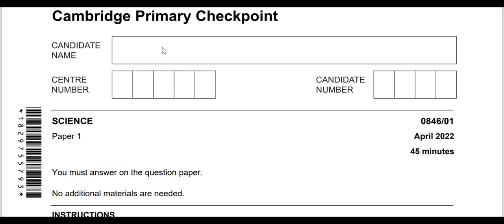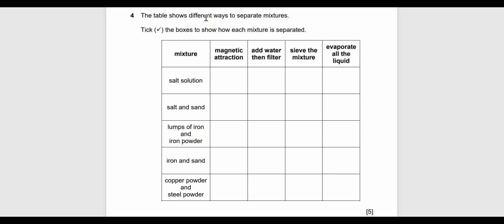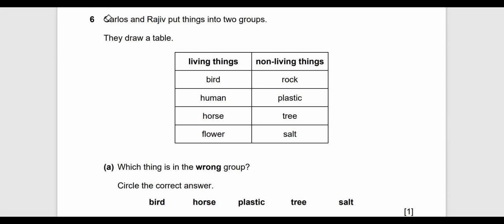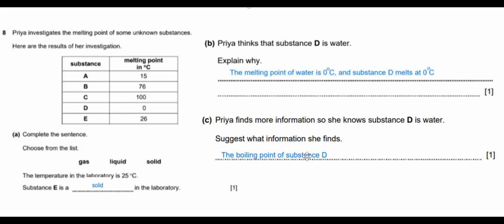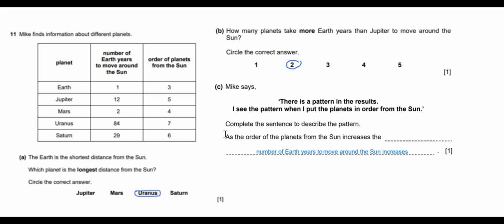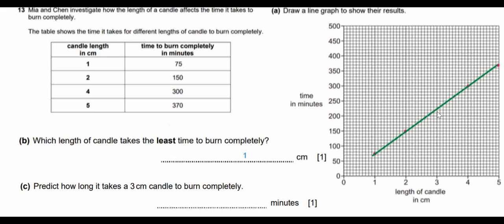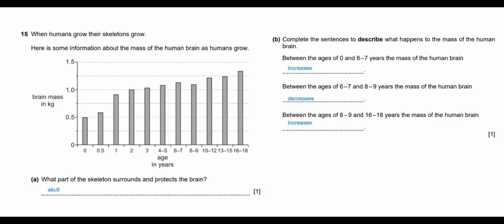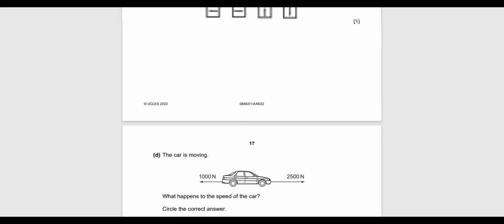2022 APRIL 0097(0846) PAPER 1 SCIENCE PRIMARY CHECKPOINT -GRADE 5/YEAR 6-FULLY SOLVED explained